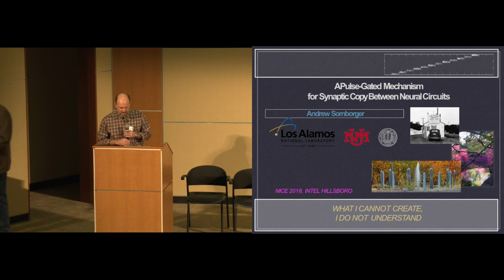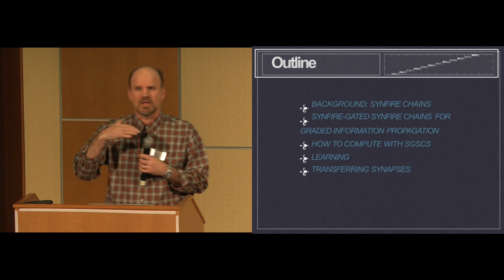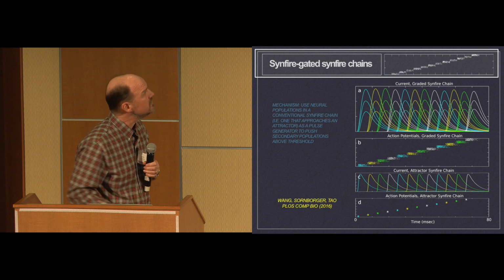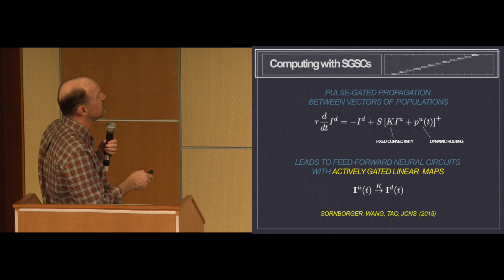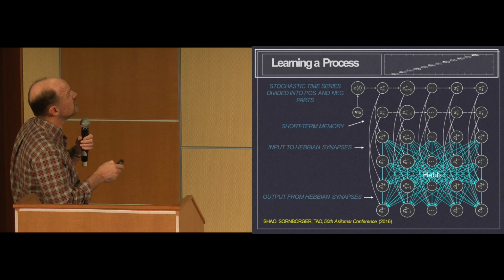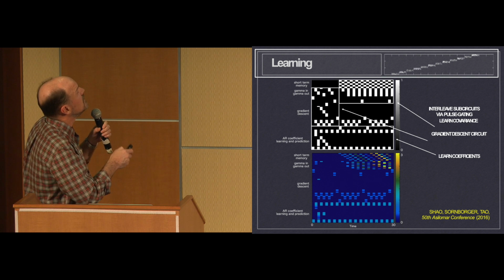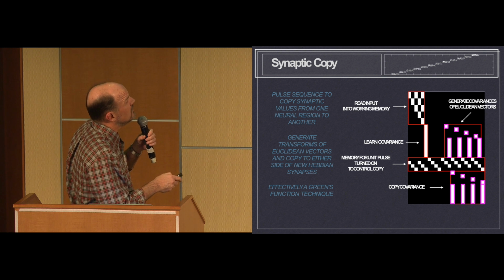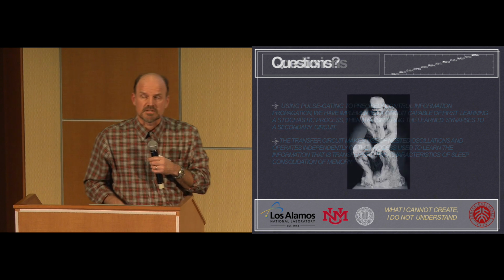Intel 2018 Day 1 Andrew Sornborger